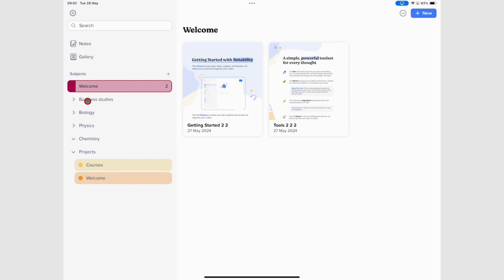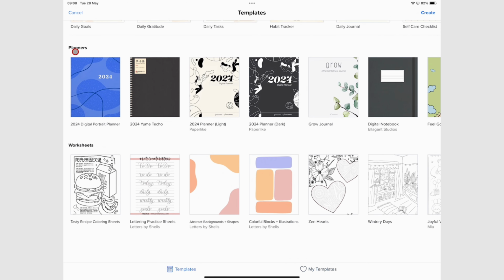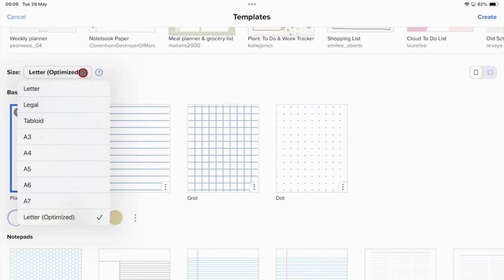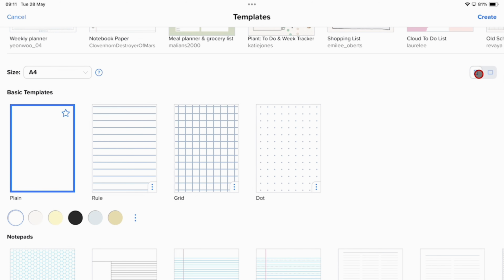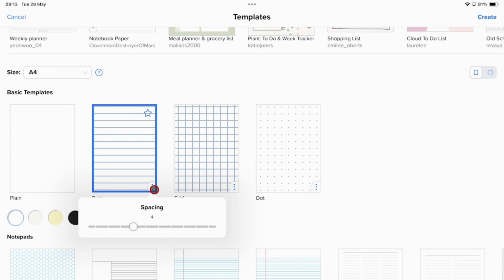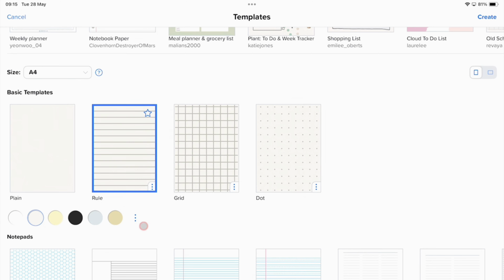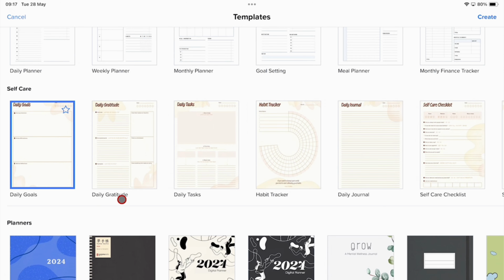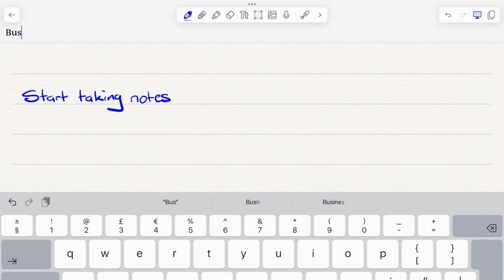#3 Notability: New Notebooks | Beginner’s Course